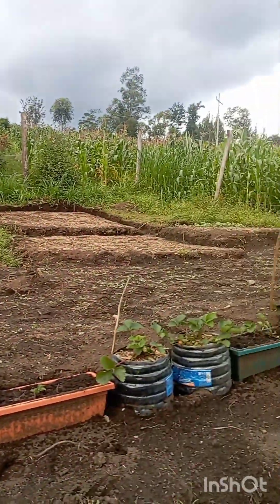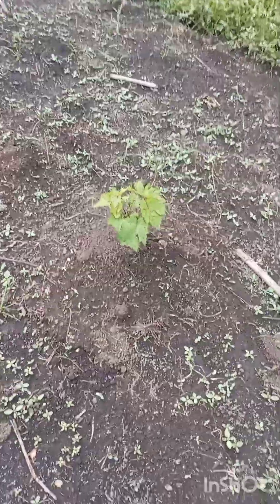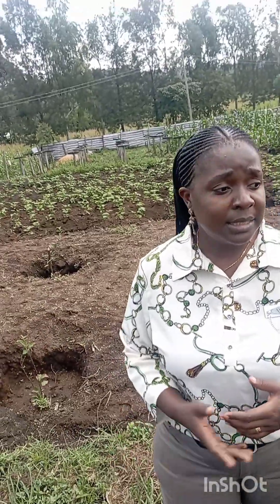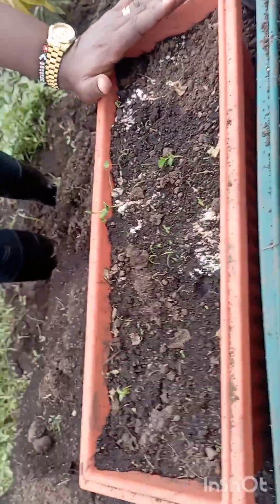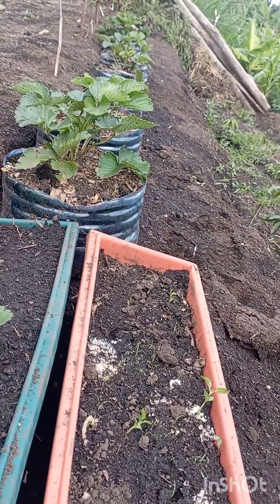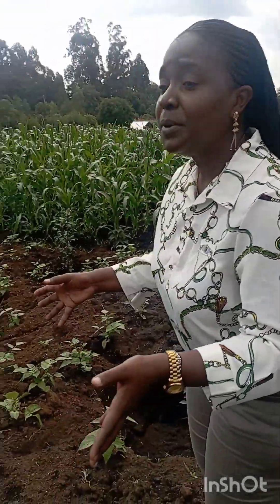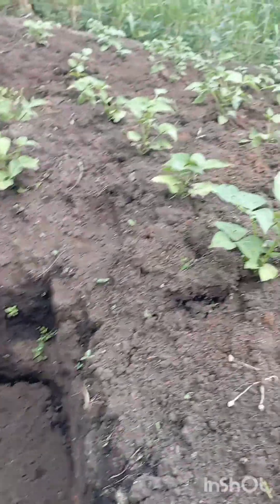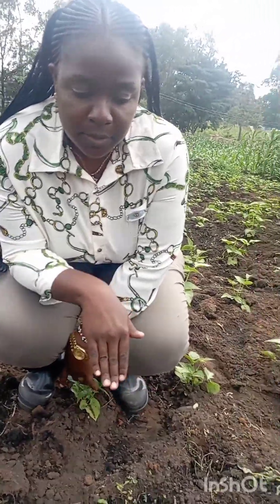Integrated Organic Farming Layout